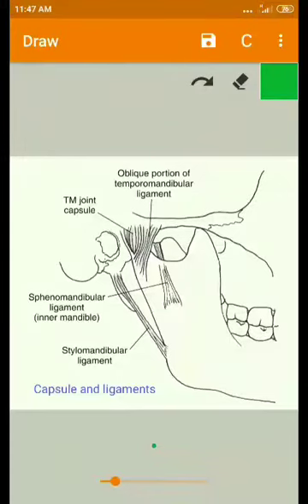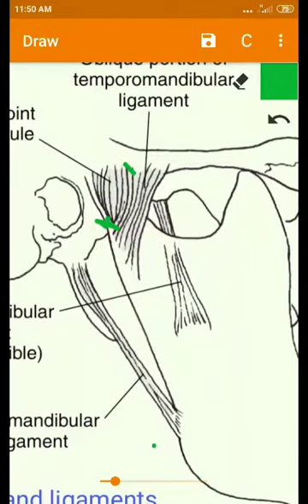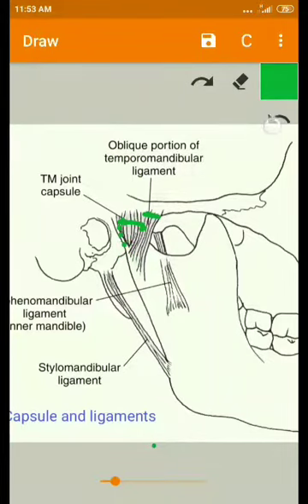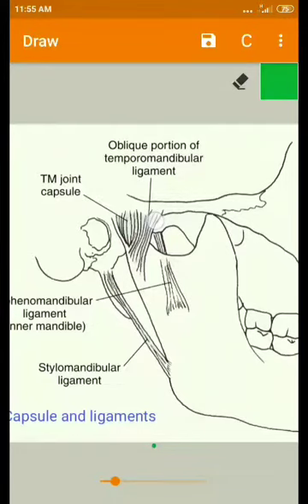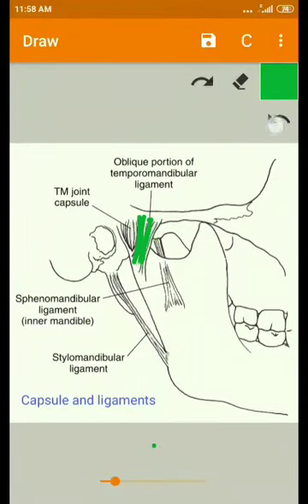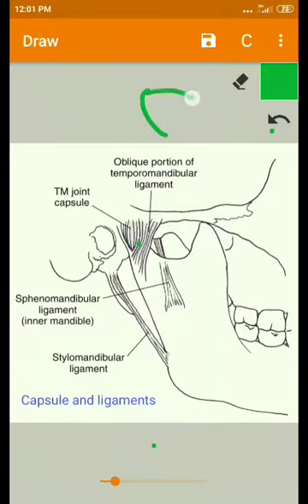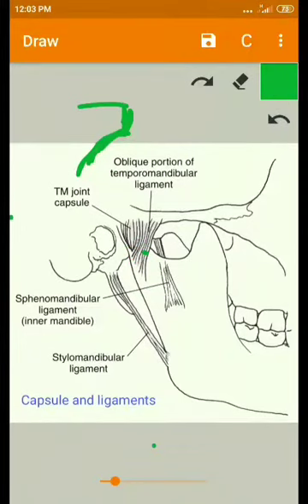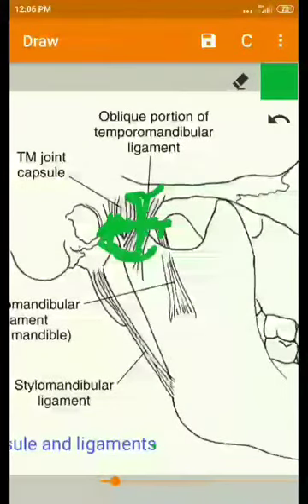Capsule and Ligaments Part 1 Temporomandibular Joint